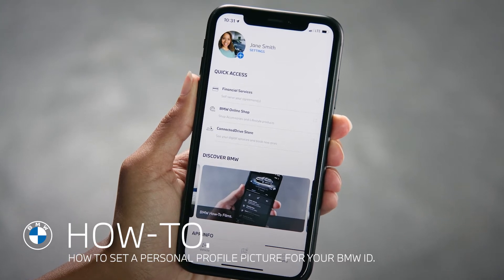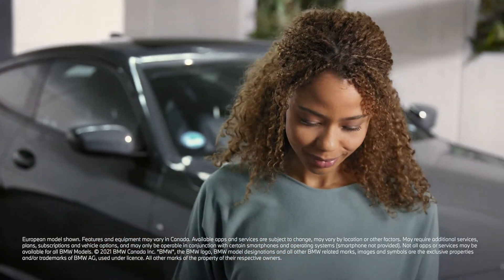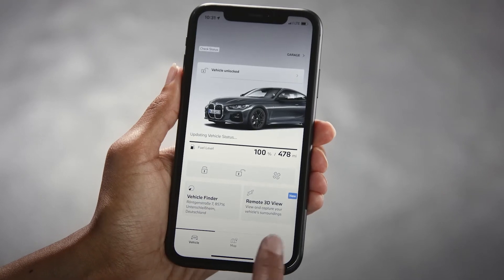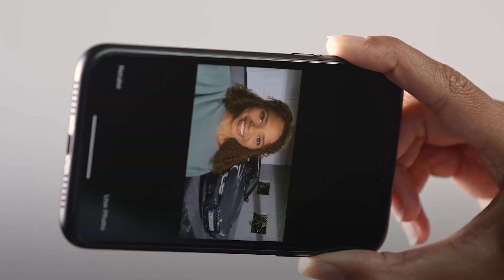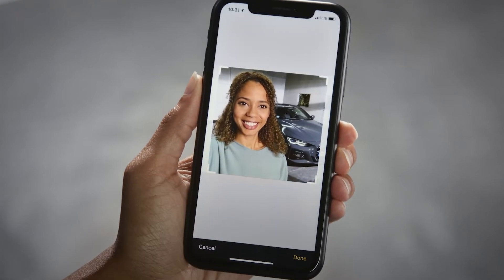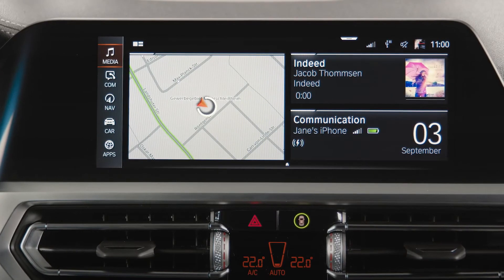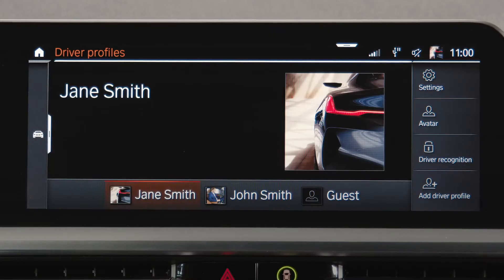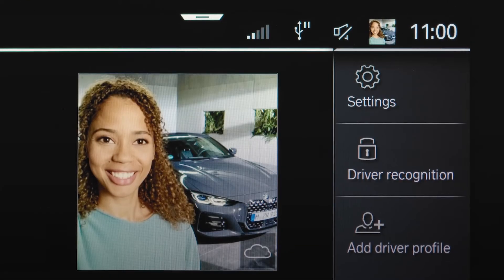How to set a personal profile picture for your BMW ID – BMW How To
Learn in this video how you can personalise your BMW ID even further with the My BMW App and BMW Operating System 7. By adding a personal image to your driver profile, you can customise your BMW and it is even clearer which driver profile is active in the car. In the My BMW App go to “Profile” and click on the profile image to edit it. Choose between smartphone photos or take a photo. Select the picture you would like to use and click on “Done”. After the profile image is uploaded, you can change or delete it by clicking on the image. In your BMW make sure you are logged in with your BMW ID and check the synchronisation of your driver profile. If not already activated, click on the picture in the status bar to enter the driver profile settings and check the box “Synchronise driver profile”. Now your profile image shows in your BMW as well. The personal profile picturer is available for BMWs with BMW Operating System 7 and software from 7/19 and newer. Check out the other videos in the BMW How-To Series and be sure to leave us your feedback in the comments below. The BMW Driver's Guide app specifically describes the equipment and functions included in the vehicle. The Owner's Handbook is available as an app in many countries. You will find further information on the Internet